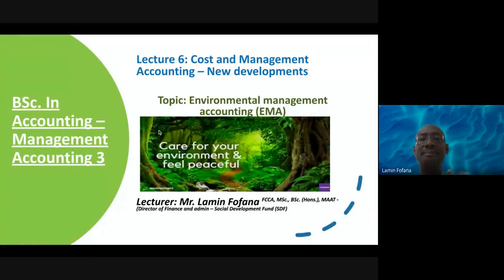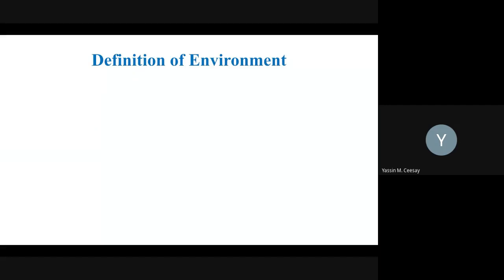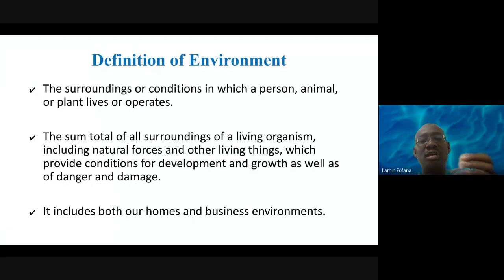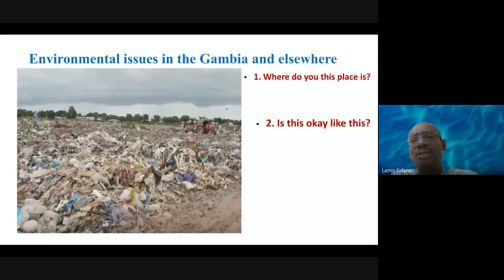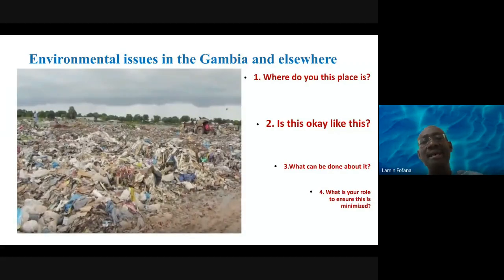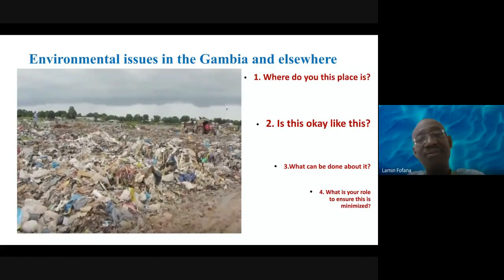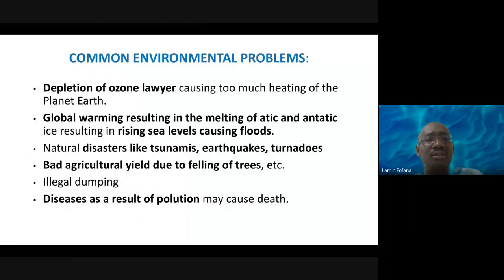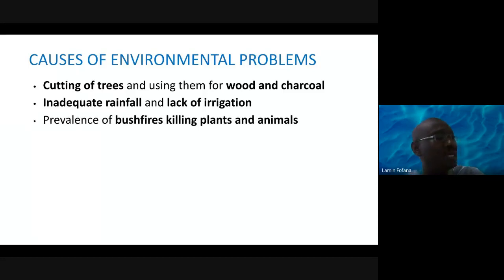Environmental issues in the Gambia part of EMA class of MA3 students of the UTG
The Video is on Rearch done by Students of the University of the Gambia pursuing a BSc (Hons) degree in Accountancy under the subject area Management Accounting 3